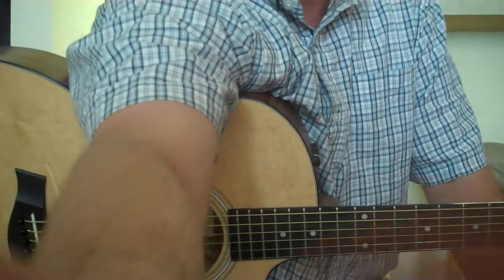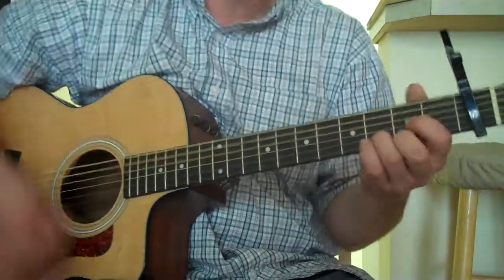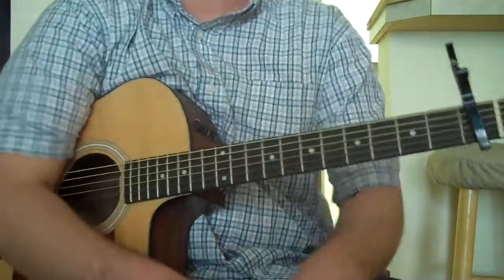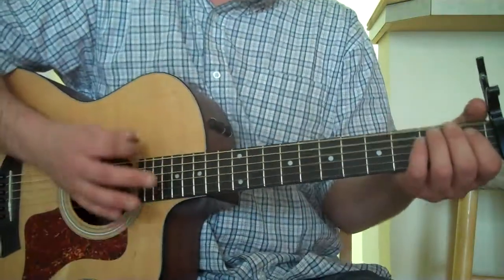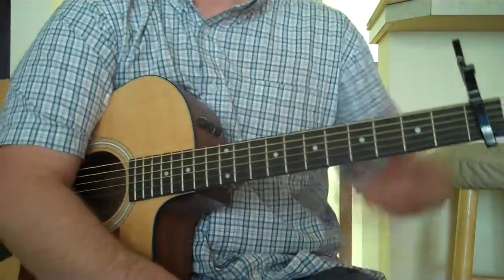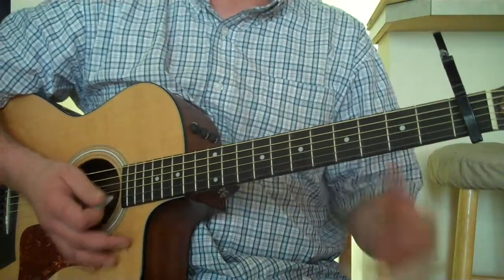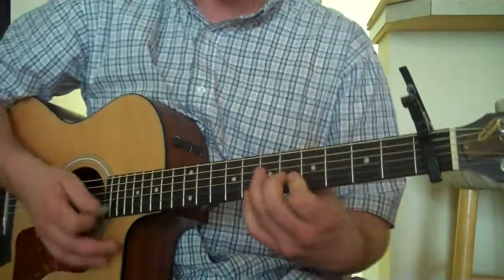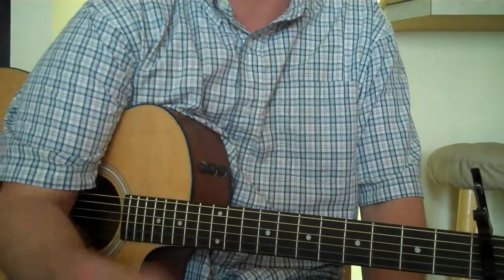erics "just like heaven" tutorial 2/2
tinker away guitar nerds!!!